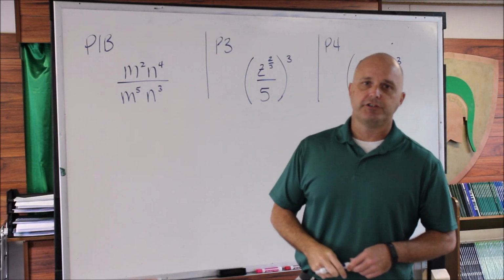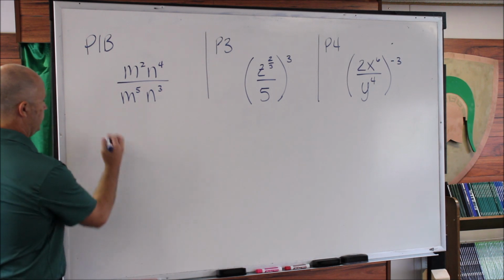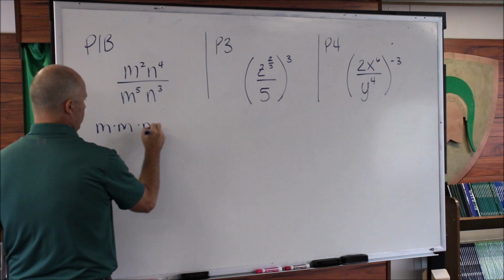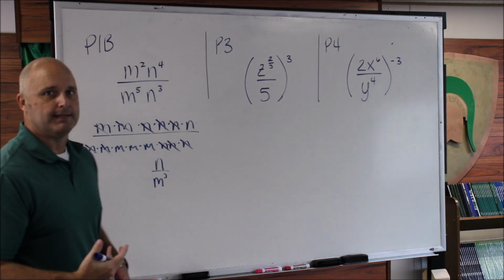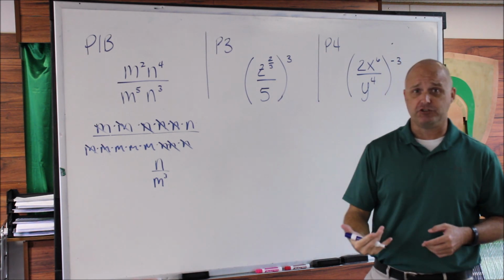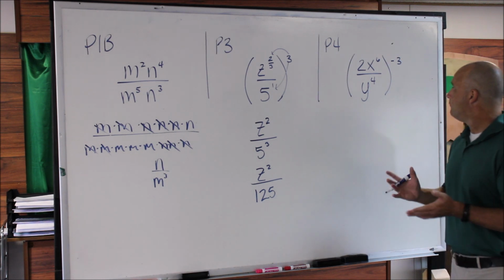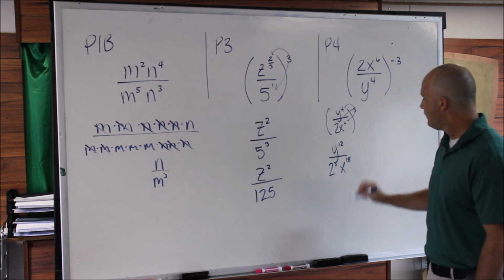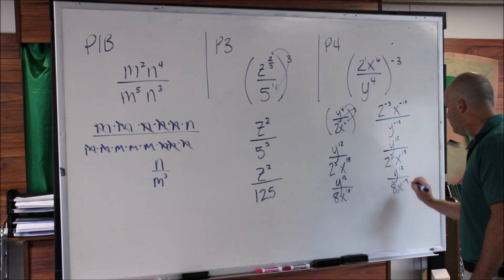2021 Algebra I Lecture 6 4 Properties of Exponents P3